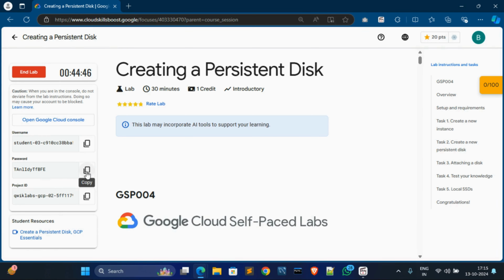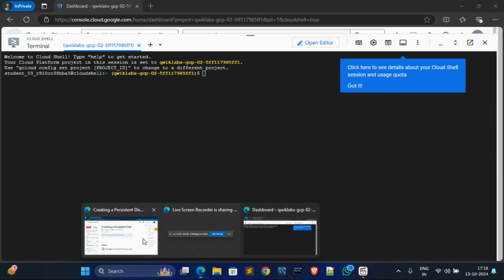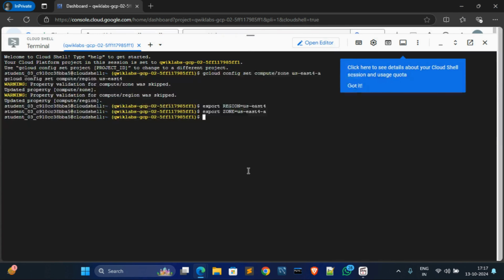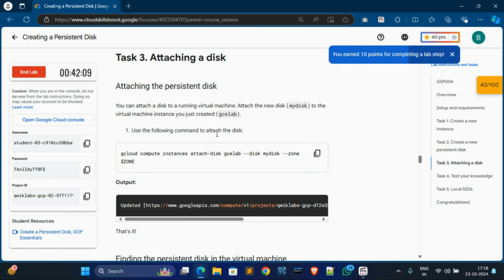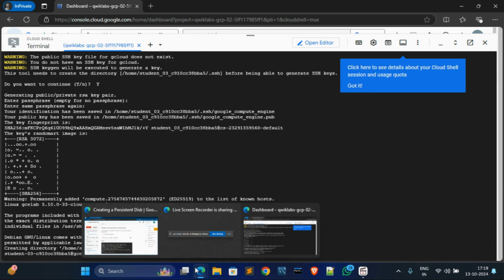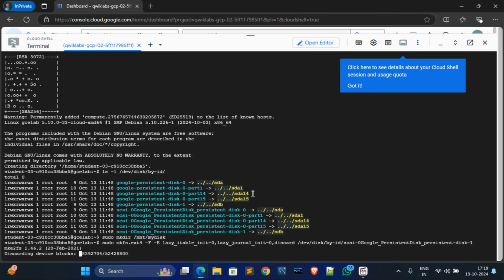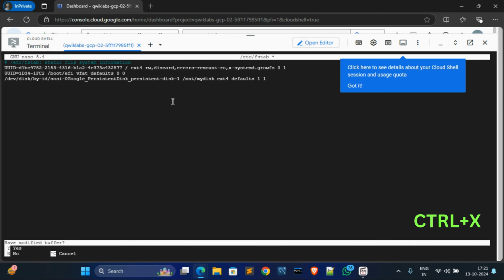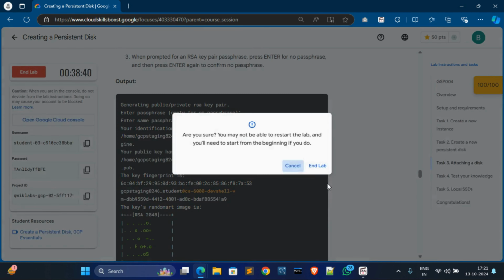Creating a Persistent Disk || qwiklabs || GSP004 || Google Cloud Study Jam 2024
NEW Creating a Persistent Disk || qwiklabs || GSP004 || Google Cloud Study Jam 2024

💬 Have questions or suggestions? Drop them in the comments below! Let's learn and grow together👨‍💻
Stay Safe!!😊

🌟 NOTE: Video Credits

This video tutorial was created using materials from Google Cloud Skill Boost.

Thank you to Google Cloud Skill Boost for providing the original learning resources

Solutions Google Arcade Qwiklabs
Google Cloud Arcade Facilitator Program 2024
arcade event google cloud arcade facilitator program 2024